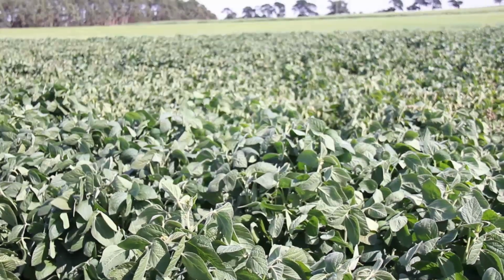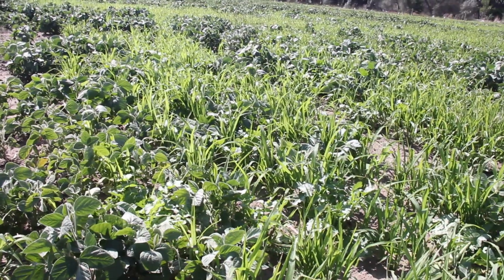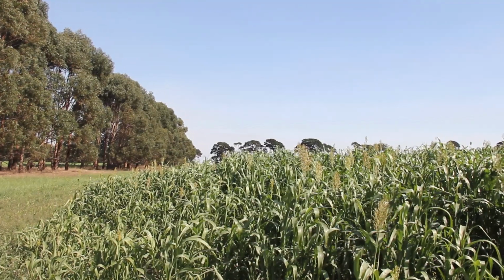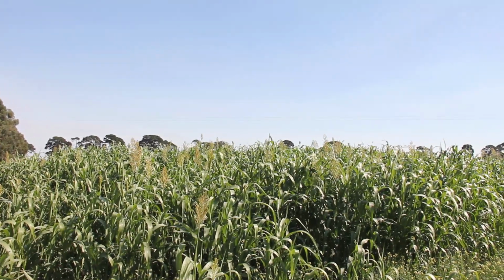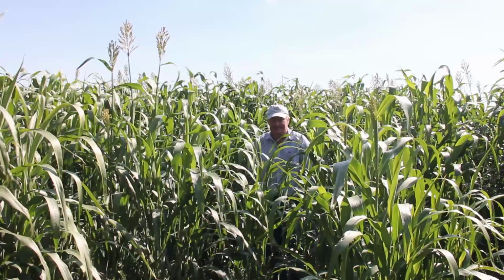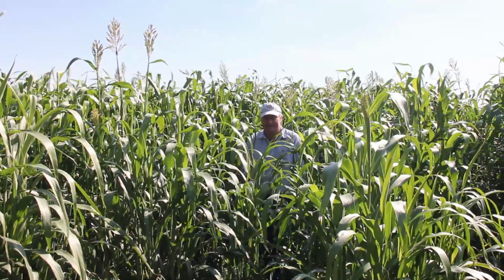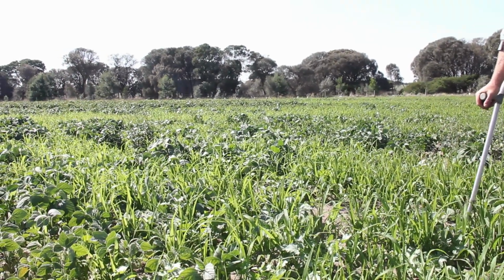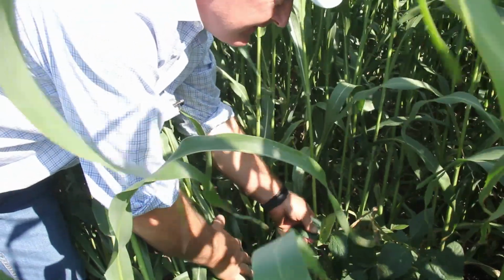Farm Focus Skills Online - Cover cropping for biodiversity and soil carbon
Cover cropping – growing additional crops when traditional cropping systems would be burned or left fallow – is a practice that is emerging as a way of improving feed production, soil health and biodiversity, while reducing weed and pest impacts. Simon Falkiner (Southern Farming Systems) and Karen O’Keefe (Corangamite Catchment Management Authority) discuss the benefits of cover cropping, challenges faced with opportunistic sowing, and the trials looking at both summer and winter cover crops.

This project is supported by Surf Coast Shire Council, Southern Farming Systems and the Corangamite Catchment Management Authority, through funding from the Australian Government’s National Landcare Program.

Farm Focus Skills Online videos are produced by Surf Coast Agribusiness Network in collaboration with Corangamite Catchment Management Authority to support ongoing knowledge development in our agricultural community, delivering actions under the Surf Coast Shire Council’s Rural Hinterland Futures Strategy.